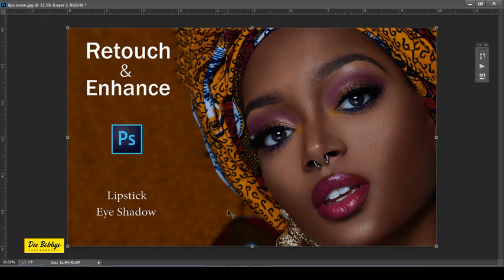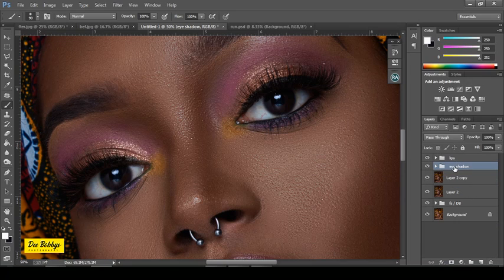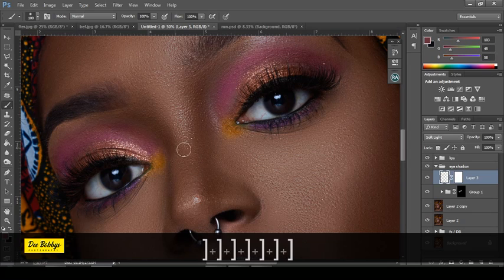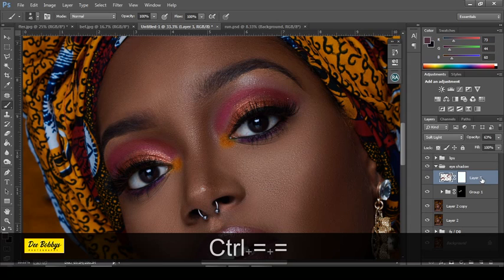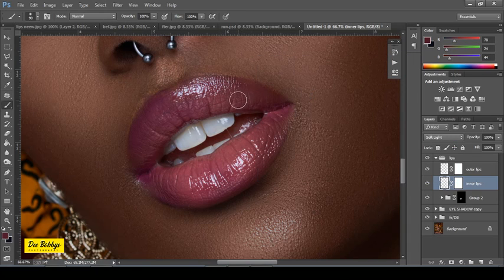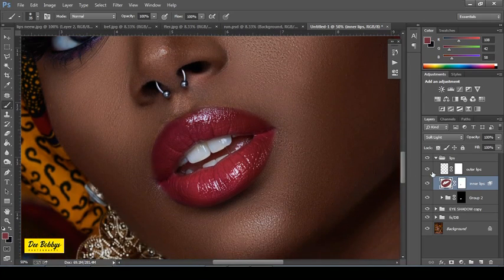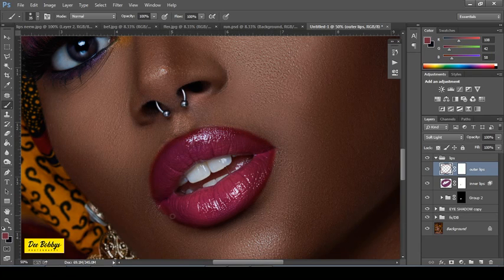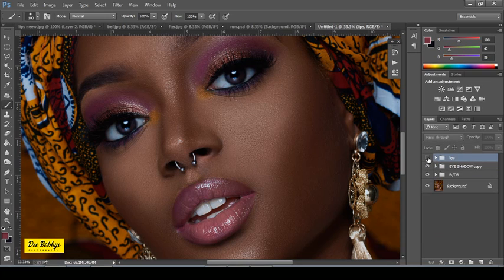RETOUCH & Enhance LIPSTIC and EYE SHADOW on photoshop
You will learn How to realistically retouch LIPSTIC and EYE SHADOW in photoshop using dee bobbys Lipstick and Eye shadow ACTION used in the video. It's a fast and easy way to enhance the beauty of the Lipstick and Eye shadow in a photo using nothing more than a simple adjustment, As Great Lipstic and eye shadow make for great portraits!

 * Enhance Lipstic

 * Enhance Eye Shadow
* Change Lipstic color
* Change Eye shadow color

 * enhance details
 *and more!

The Lipstick and Eye shadow action was applied to the image which we had earlier  applied  FREQUENCY SEPERATION and DODGE & BURN   enhancement action on.

Another  FREEBIES coming soon.

Photograph was gotten from Amanda Akhokia {united Kingdom).

TO get our  ESSENTIAL RETOUCHING pack